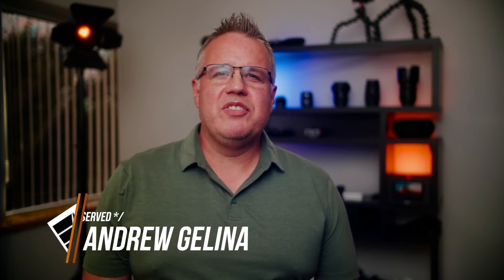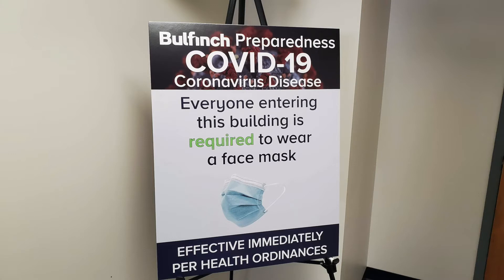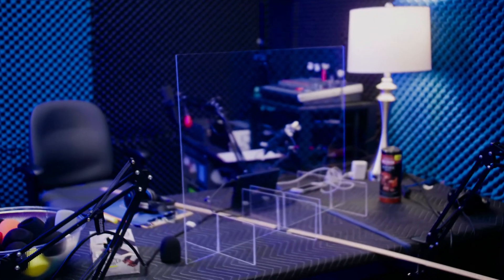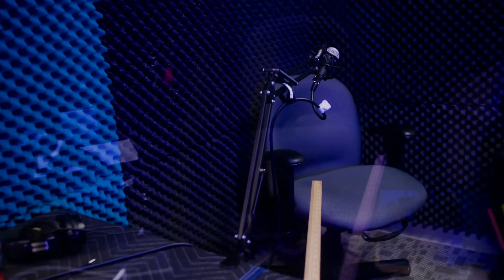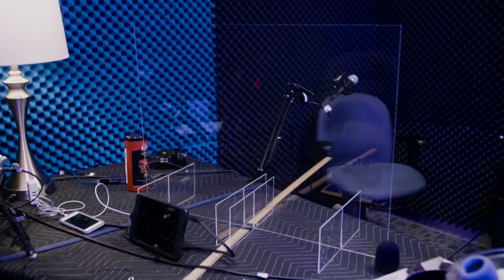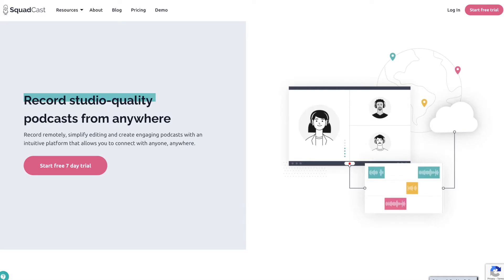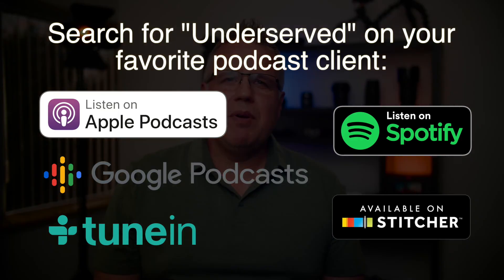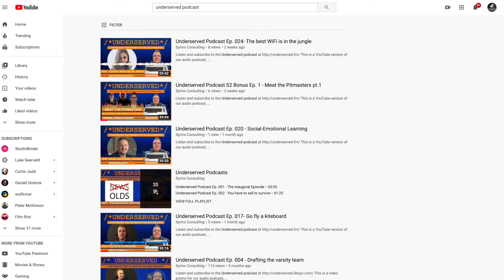Syrinx Studios Presents Socially-Distanced Podcasting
Syrinx Studios has the first socially-distant podcast studio in the Boston area. We are recording new episodes of the Underserved podcast. See how we're making sure we are safe and sound great all at the same time.